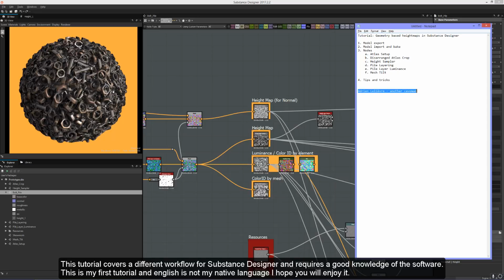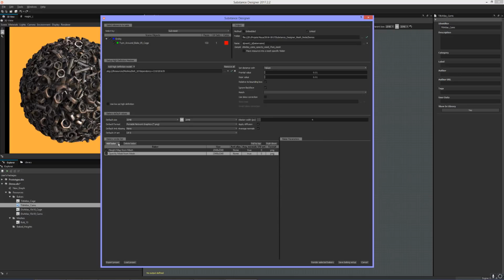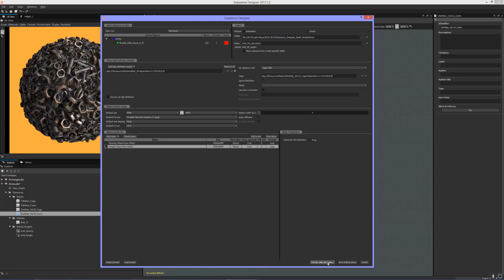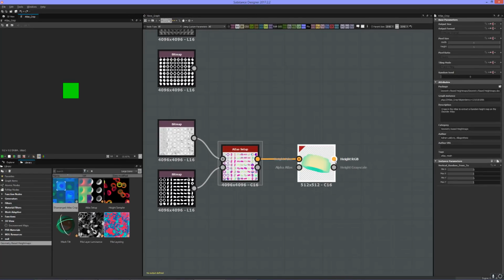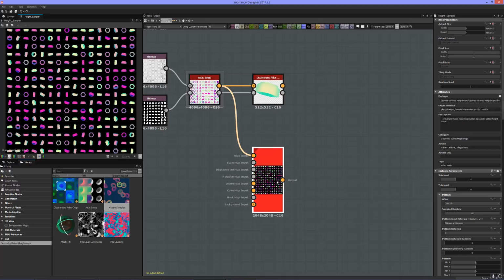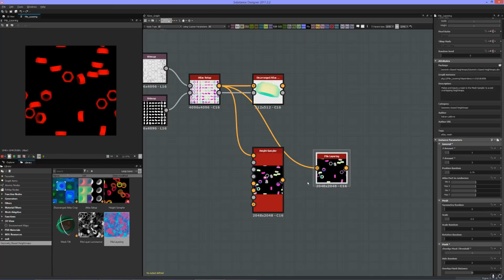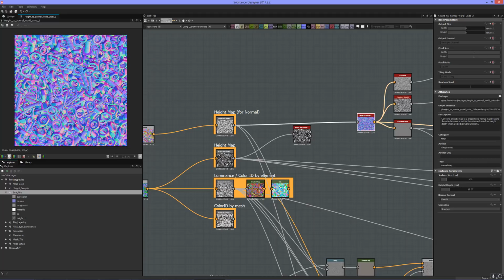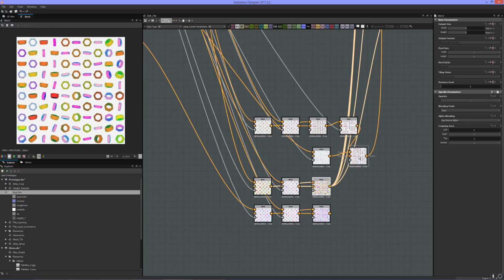Geometry based heightmaps in Substance Designer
This tutorial covers a different workflow for Substance Designer and requires the basic knowledge of the software. This is my first tutorial I hope you will enjoy it.

Don't hesitate to comment with feedbacks / suggestions